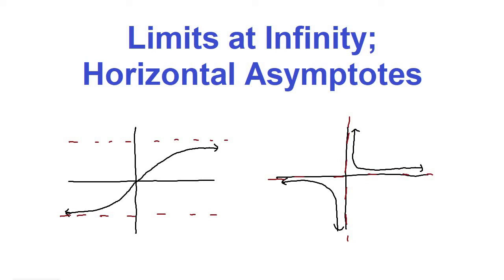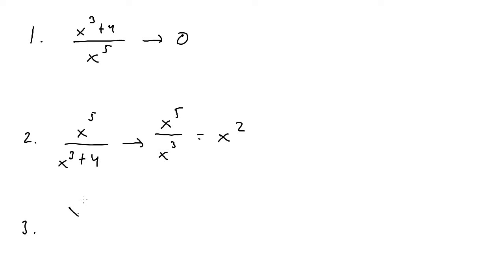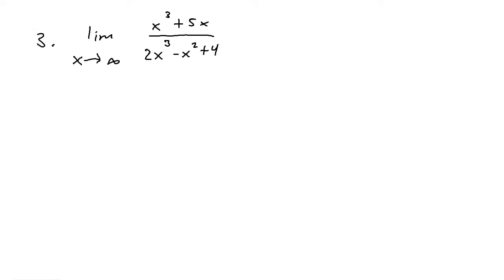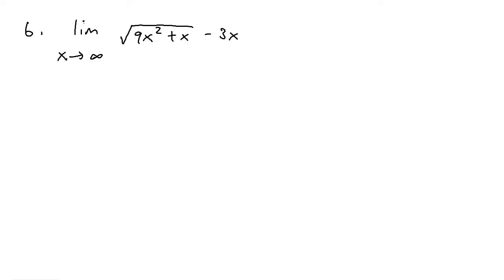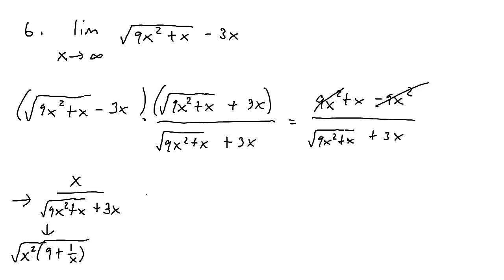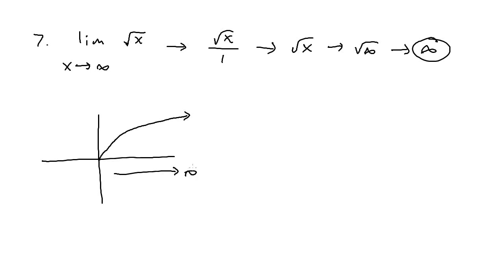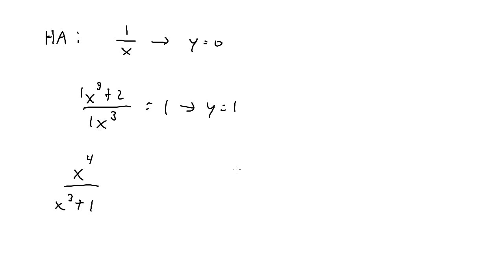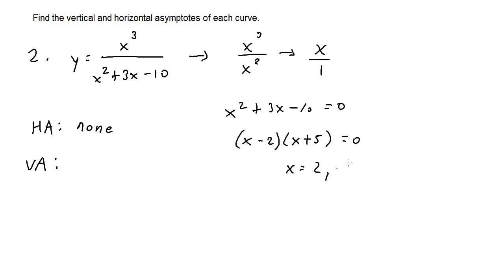Limits at Infinity; Horizontal Asymptotes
Here are the topics of the practice problems done in order:

(8 Problems) - Finding end behavior/limits at infinity
(2 Problems) - Finding horizontal and vertical asymptotes